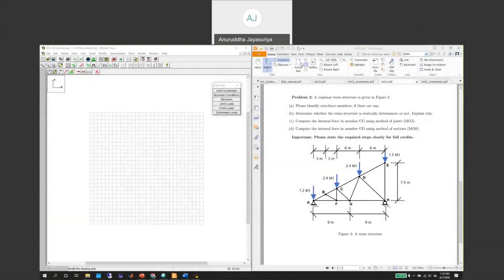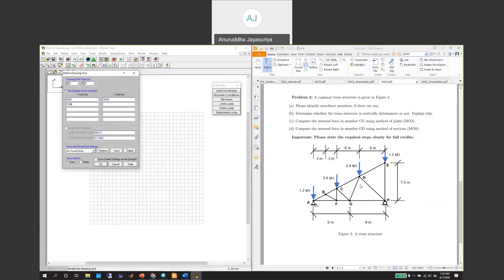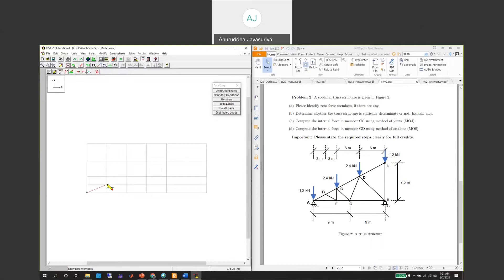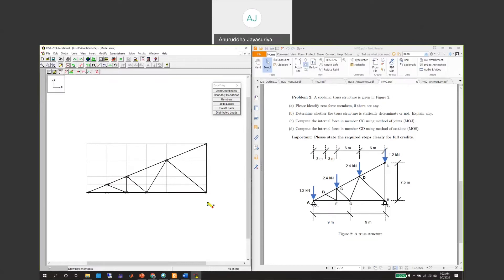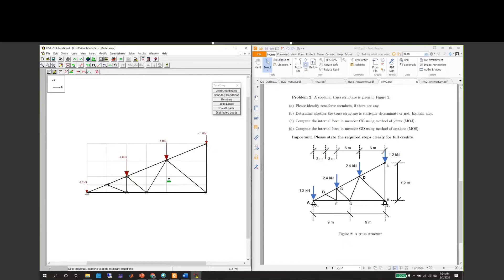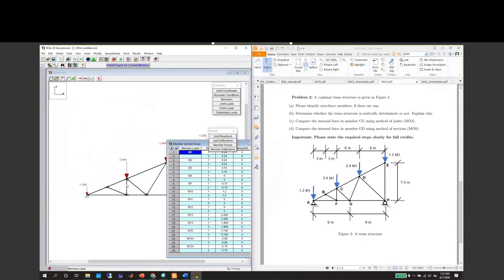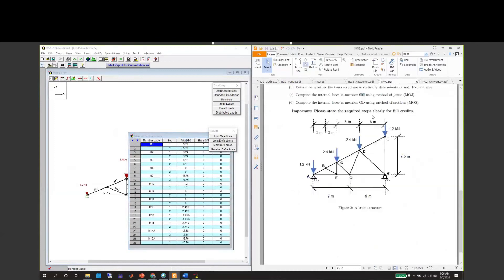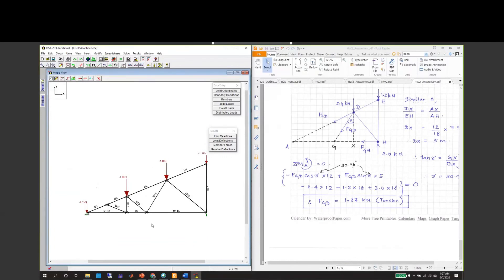RISA 2D | Truss Analysis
This video illustrates on how to build the truss geometry and joint loads to solve for the support reaction and member forces using RISA 2D.